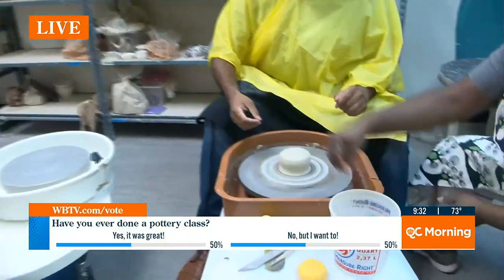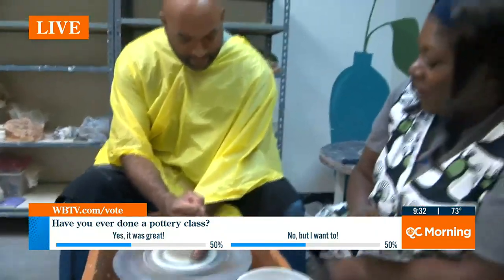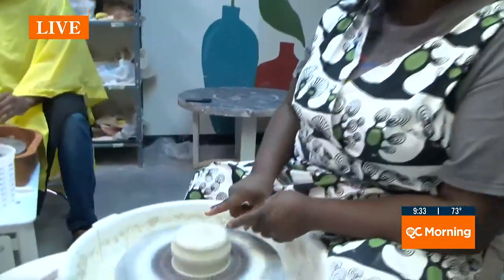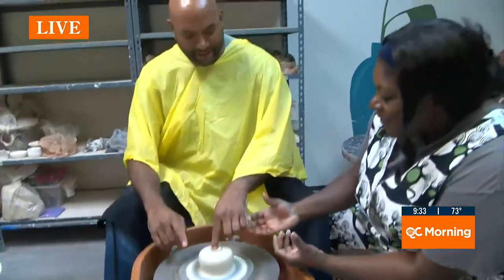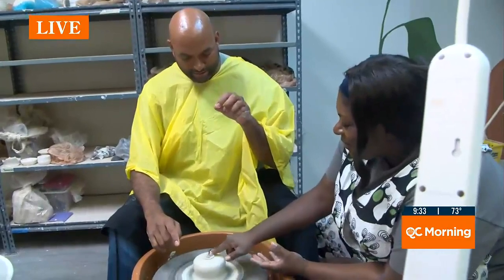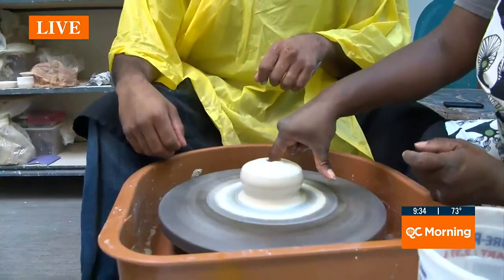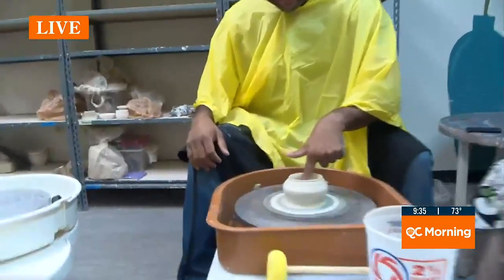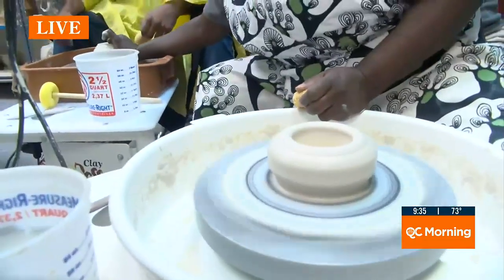Making Pottery With Village Studio And Gallery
QC Life's Jorge Andres tried his hand at making a piece of pottery.